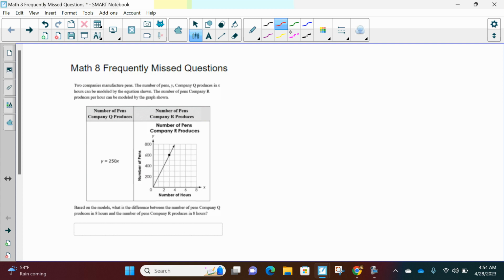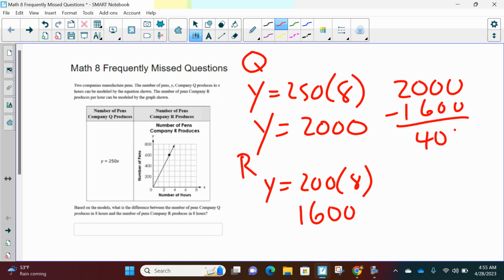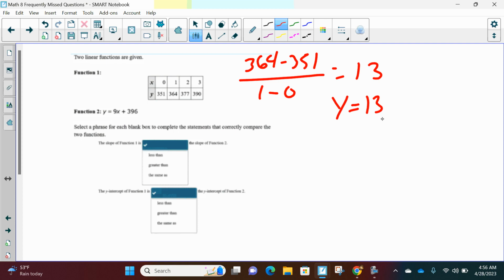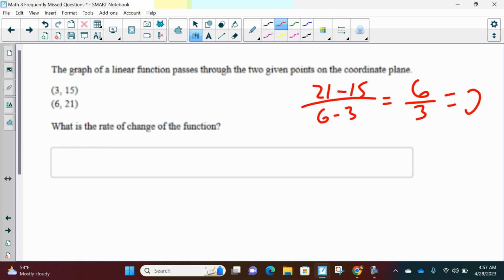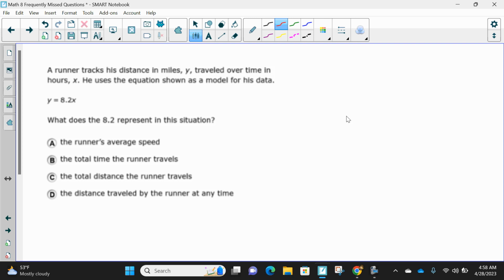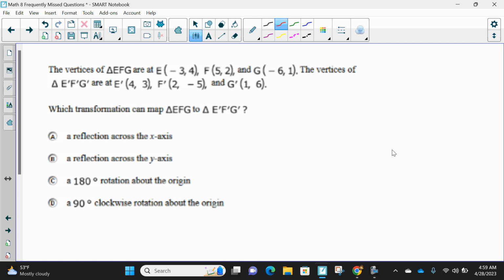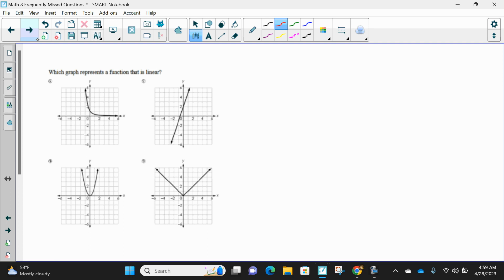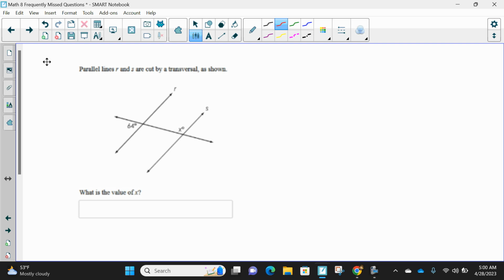Frequently Missed Questions